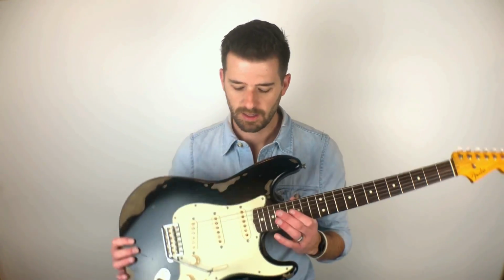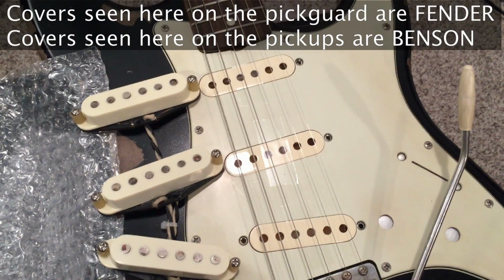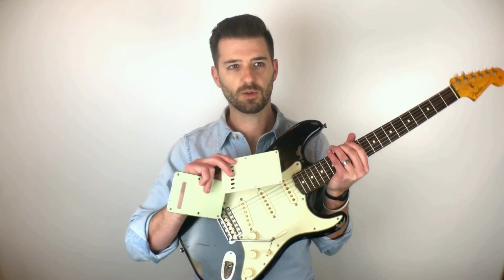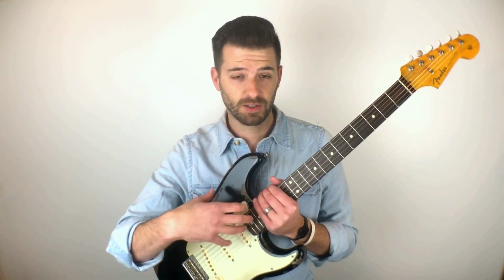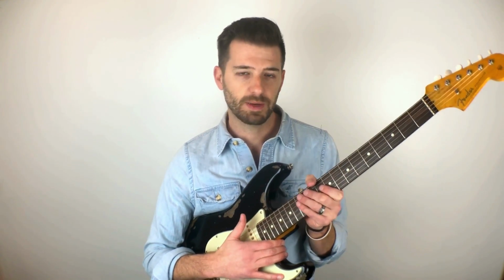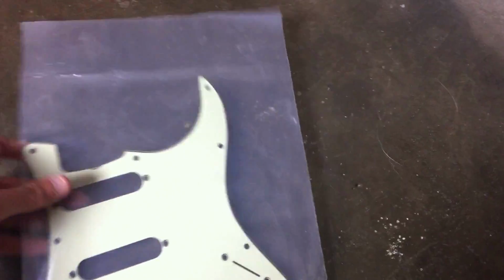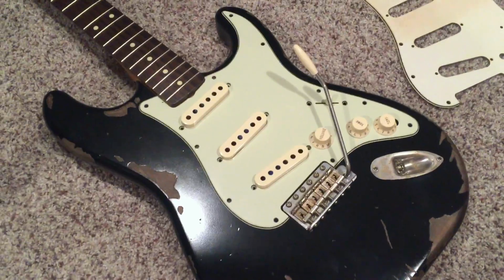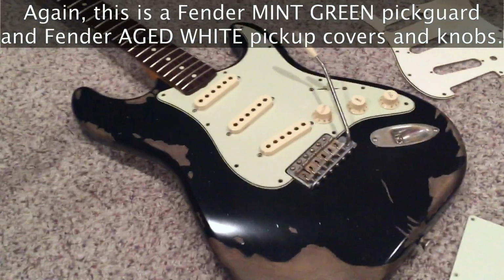Best Plastics for Strat: Mint Green Pickguard and Aged White Covers?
In this video I discuss some options for the pickguard and pickup covers, knobs, etc for your Fender Strat. There is a lot to choose from out there, including various colors, manufacturers, and even fit.  Watch the video and hopefully you'll find some good info! To skip to the "product review", go to @5:21. Below are the part numbers I chose:

Fender Mint Green 62 Strat Pickguard, Part Number 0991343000
Fender Accessory Kit Strat Aged White, Part Number 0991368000: